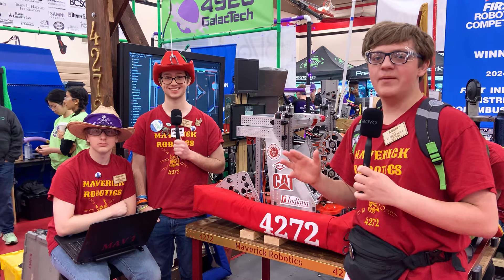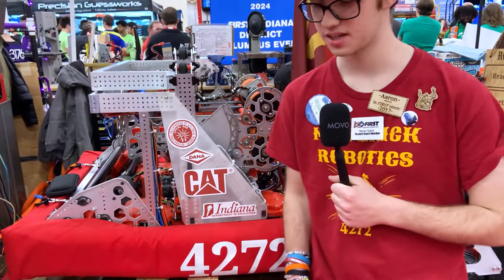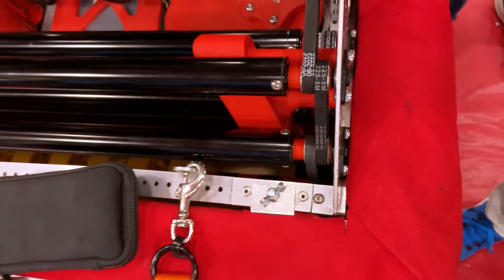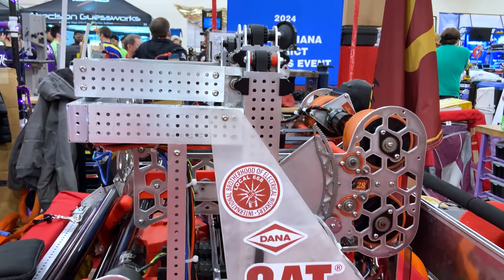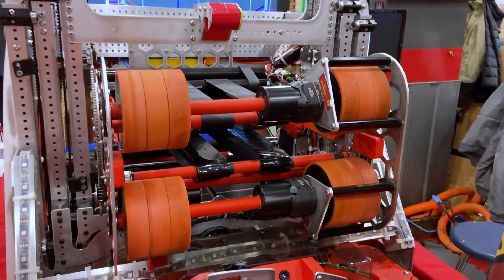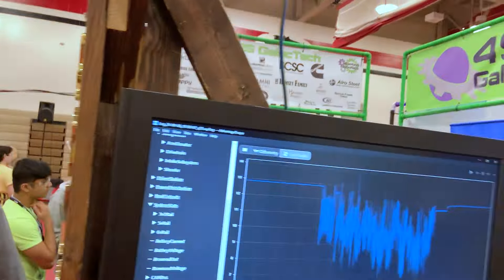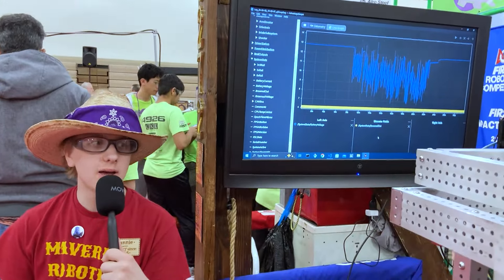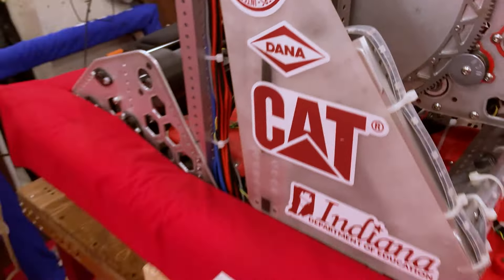4272 Maverick Robotics | Behind the Bumpers | FRC CRESCENDO Robot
4272 Maverick Robotics has had an impressive CRESCENDO season. With their quick AMP and accurate shooter they can check quickly with their insane amount of data logging, find out what makes them a first overall DCMP pick here on Behind the Bumpers.